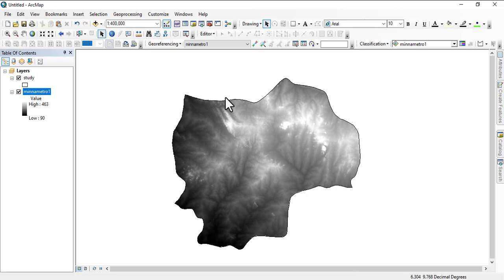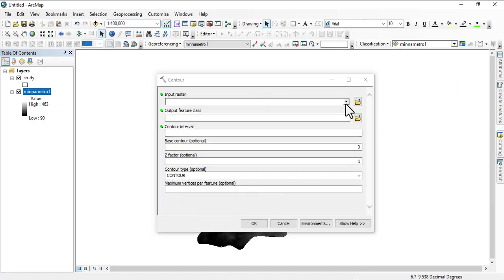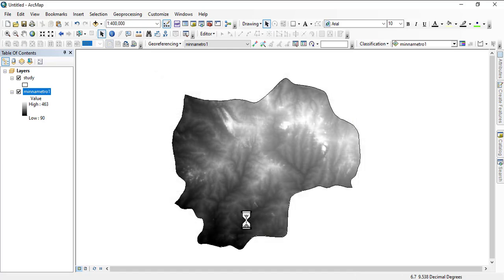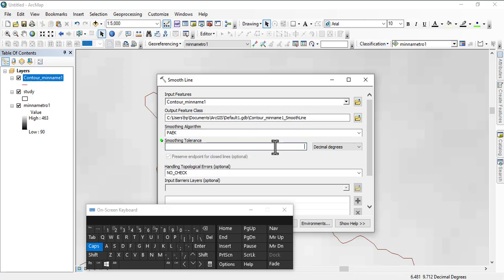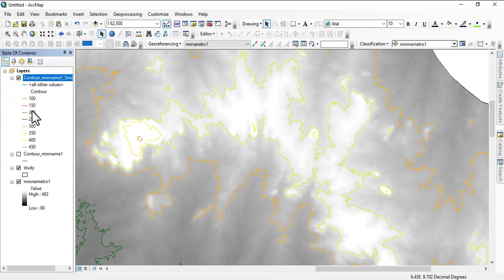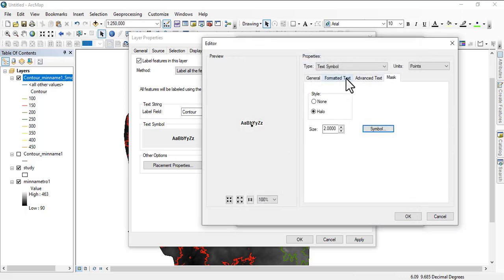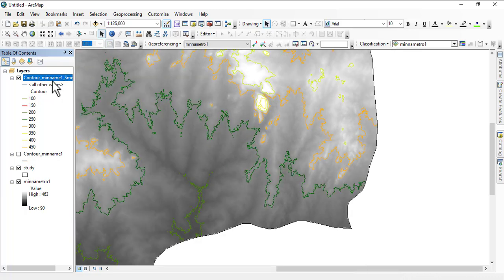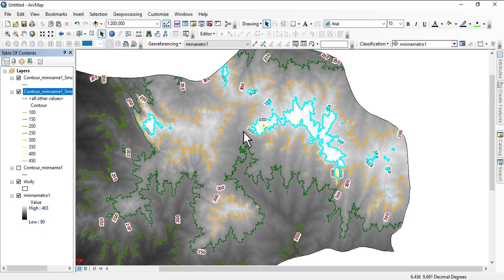6 Contour mapping